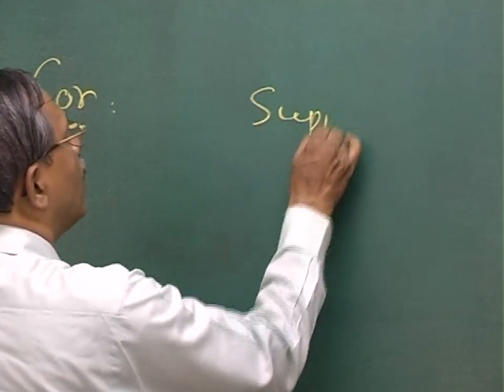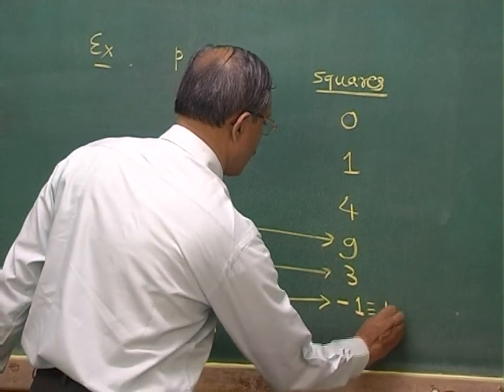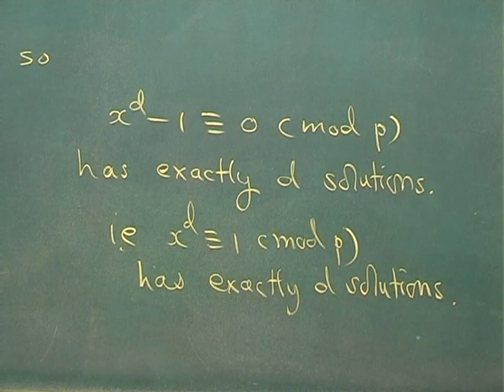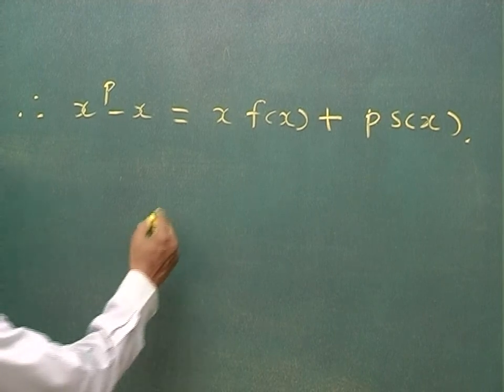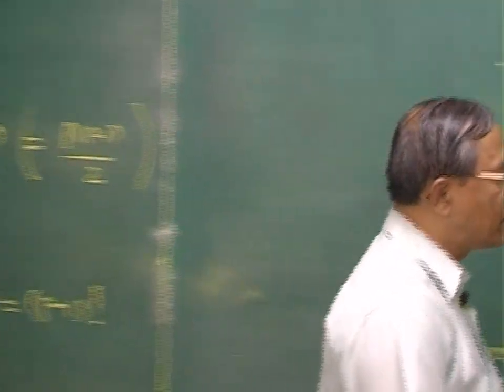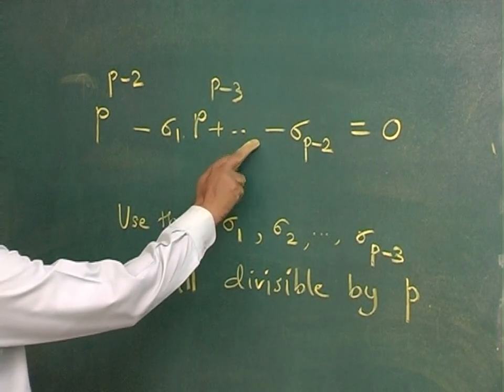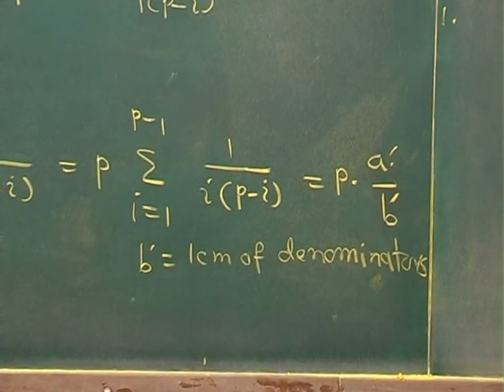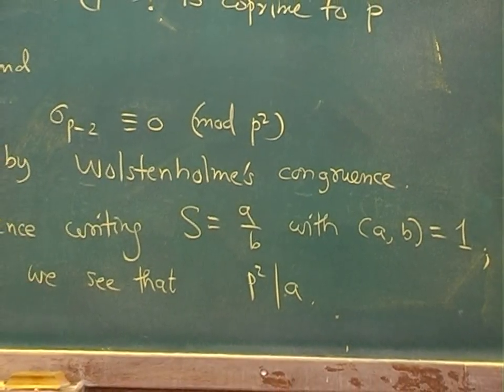Number Theory Lecture#20 by Prof. S. A. Katre: Congruences For Prime Modulus Part 3.